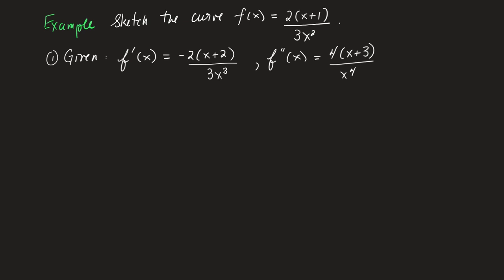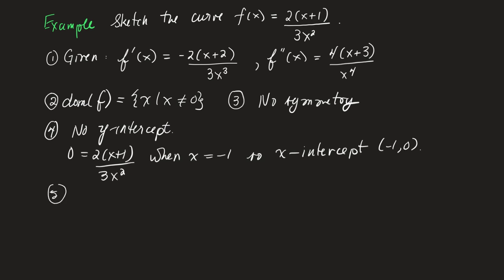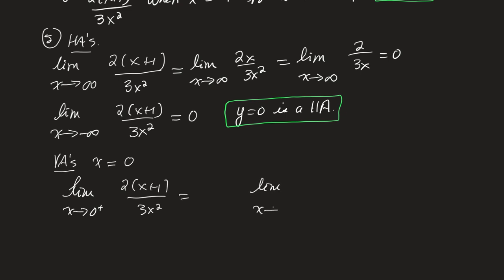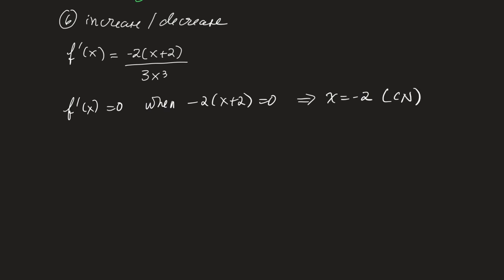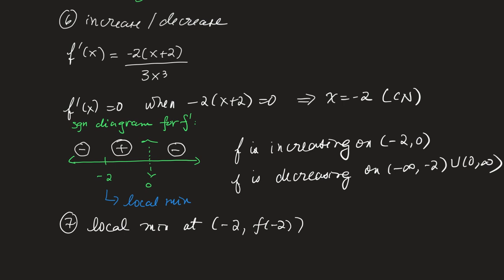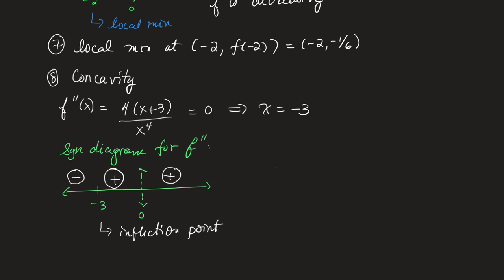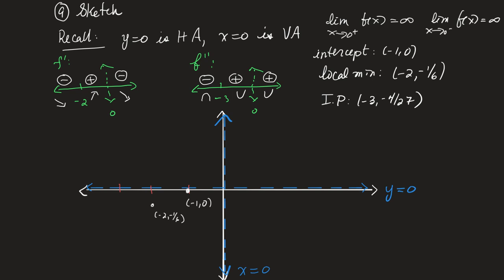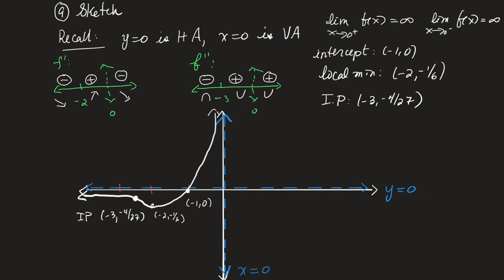Curve sketching example